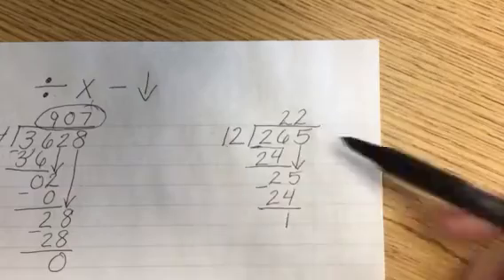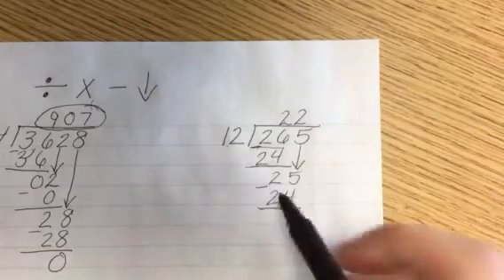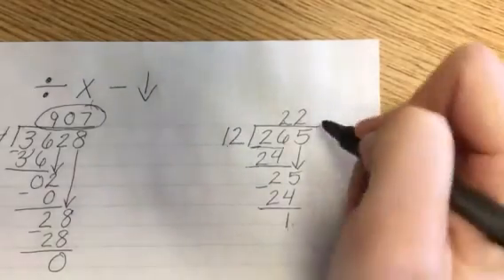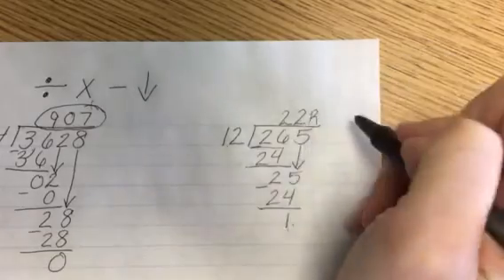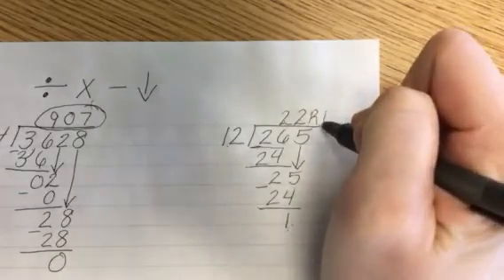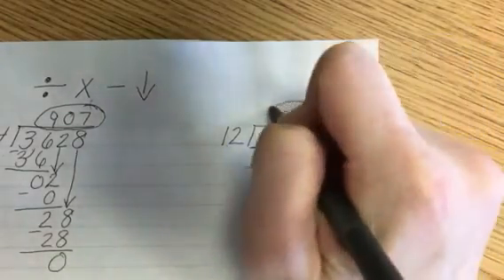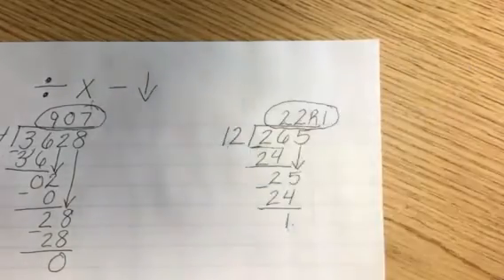Long Division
Here is how to do tradition long division.  I show an example that has a 0 in the quotient as well as a example with a two digit divisor.